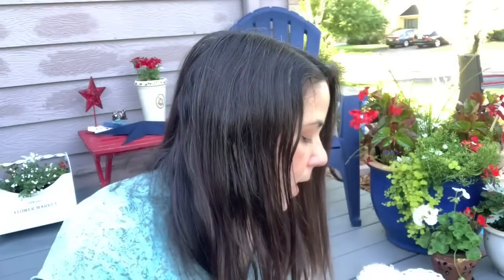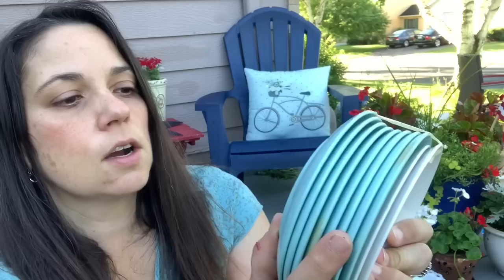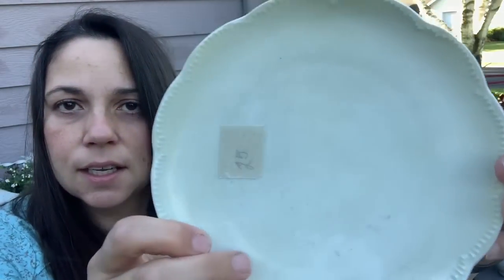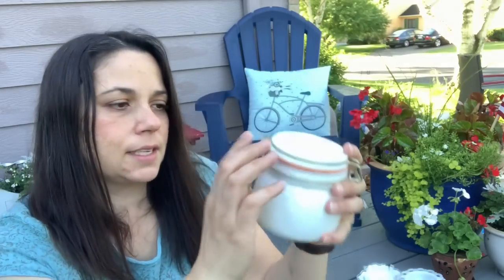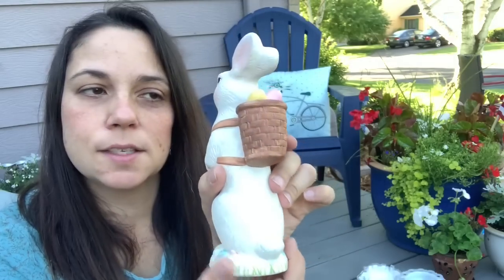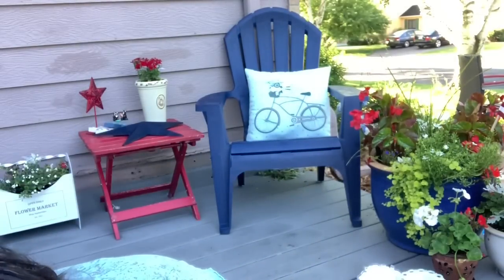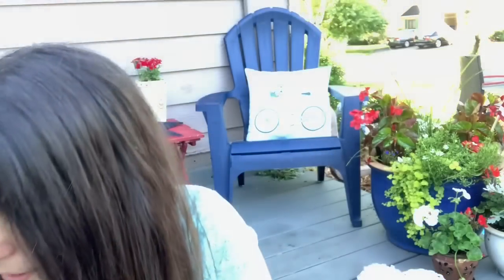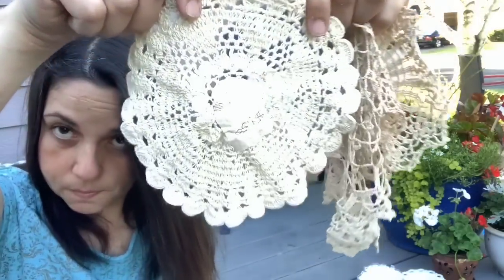Yard Sale Sundays #11! Big Rummage Sale Haul! Vintage Items!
Hello and welcome to yard sale Sundays! In this episode, I’ll show you everything I bought at a large rummage sale I went to! It was bag sale day so everything you could fit in a bag was five dollars! I found several vintage items!